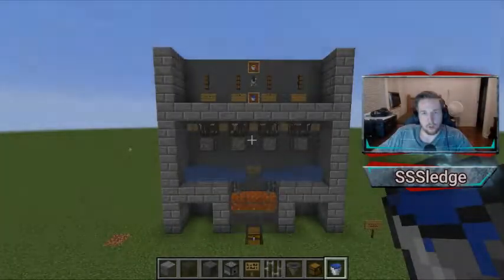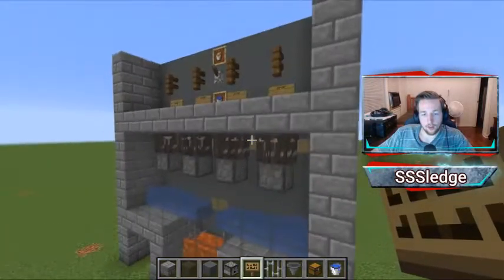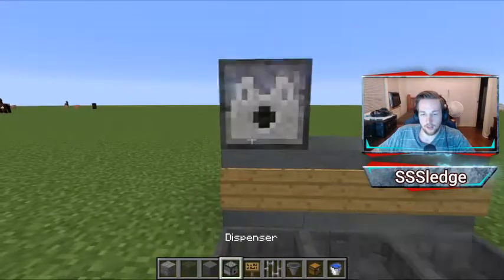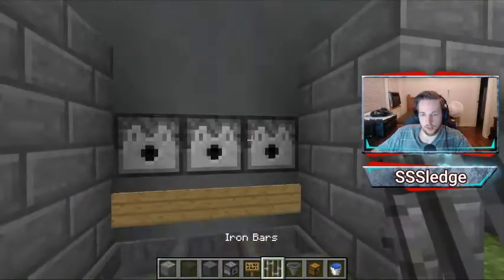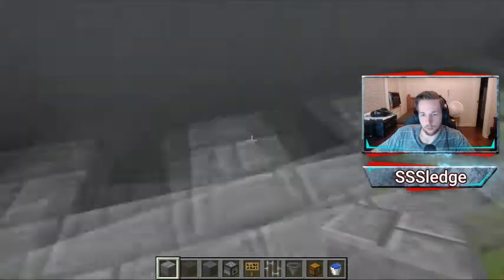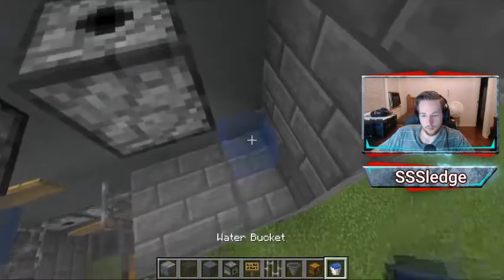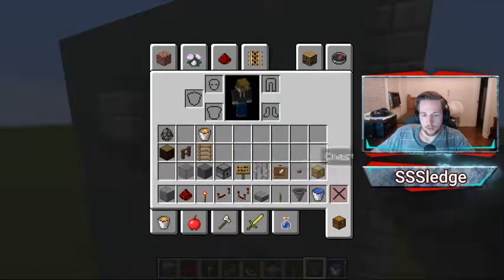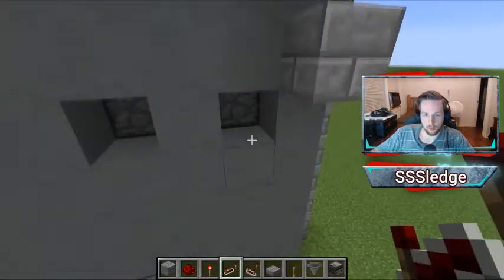Simple Efficient Compact Cow Farm Tutorial Minecraft 1.13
A tutorial of a super simple cow farm concept that can be expanded or replicated to produce unnecessary amounts of leather and steak with minimal effort and time.